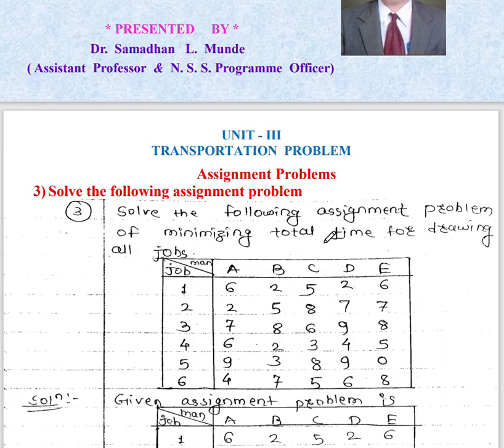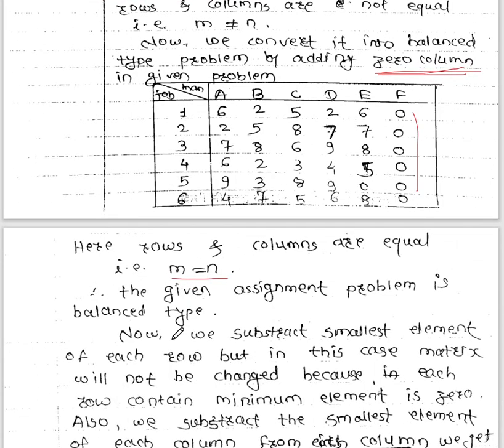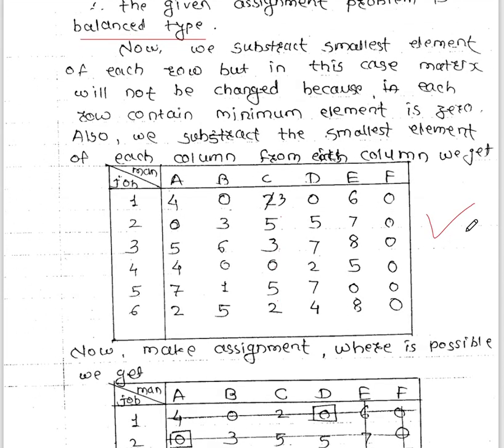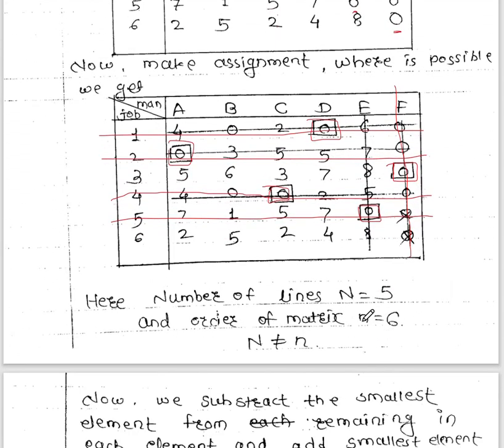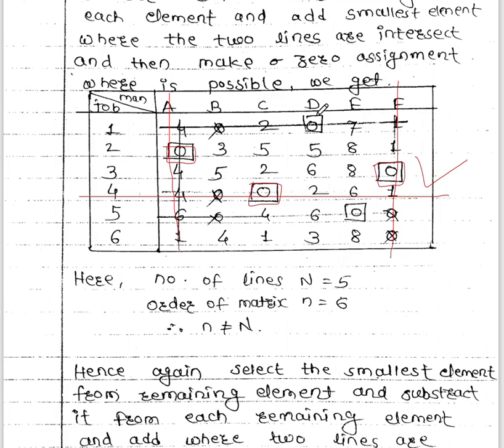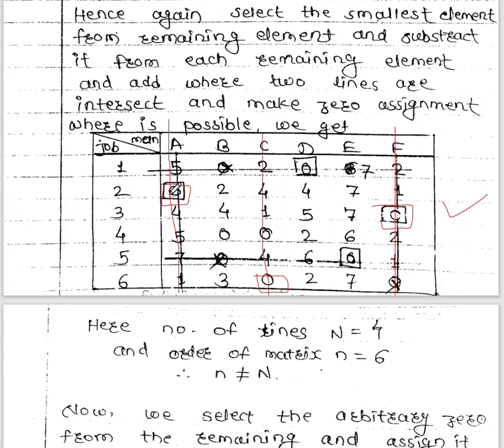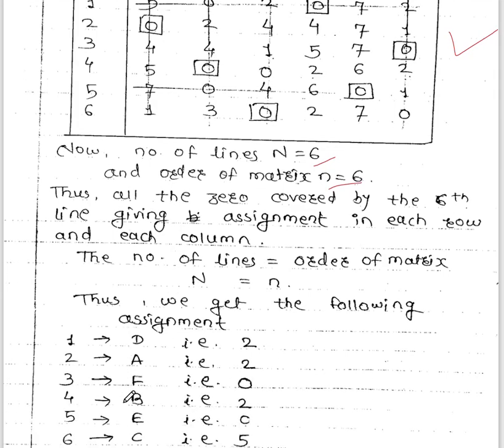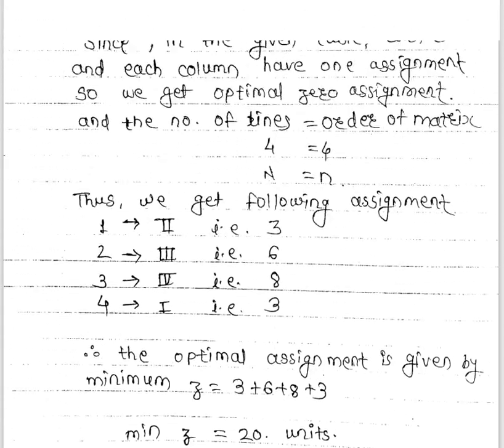Unbalanced types of Assignments Problems